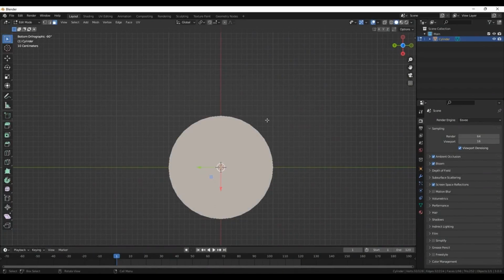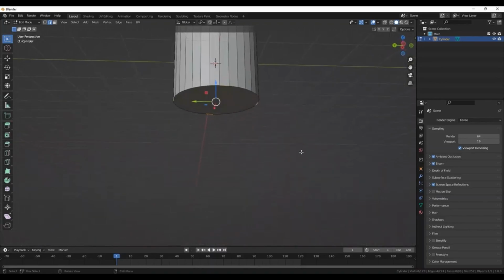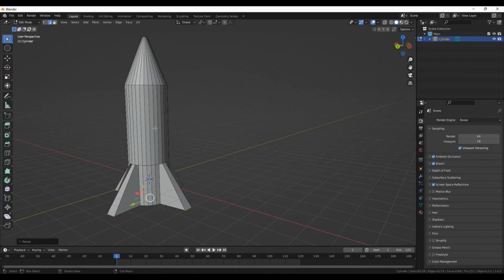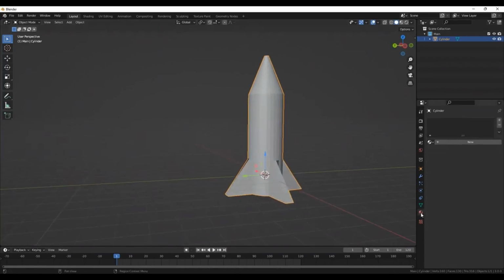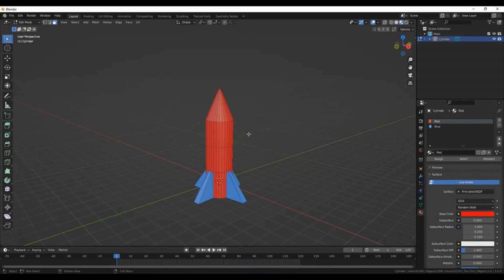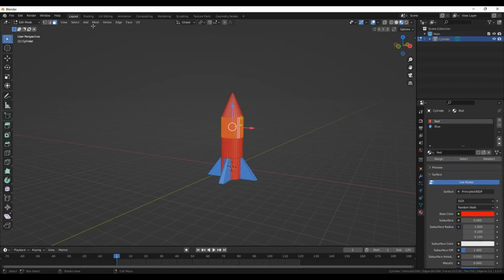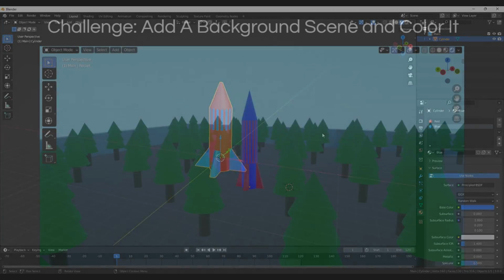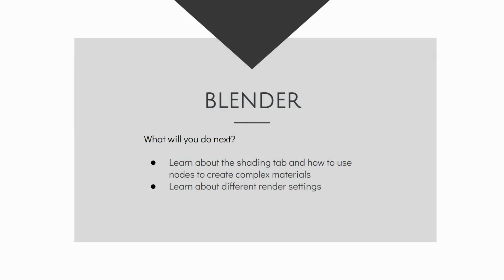3D Design Tutorial 6: Rocket